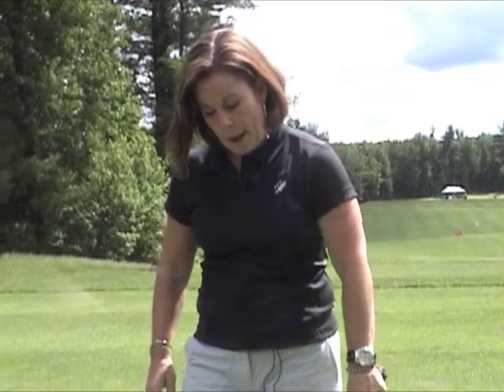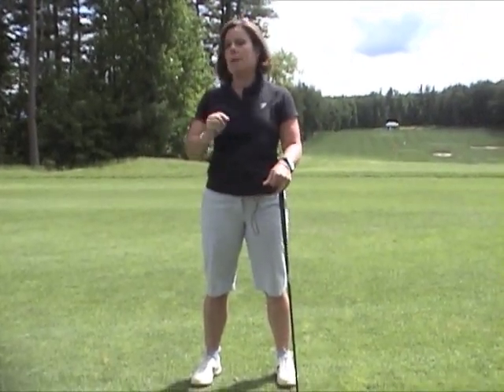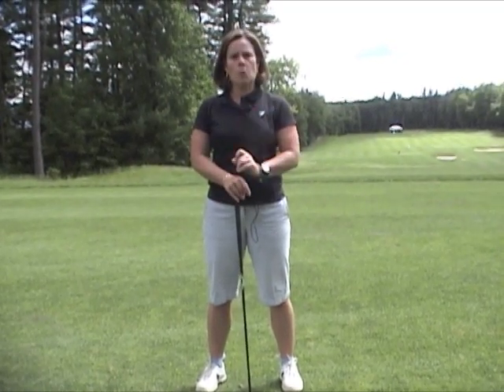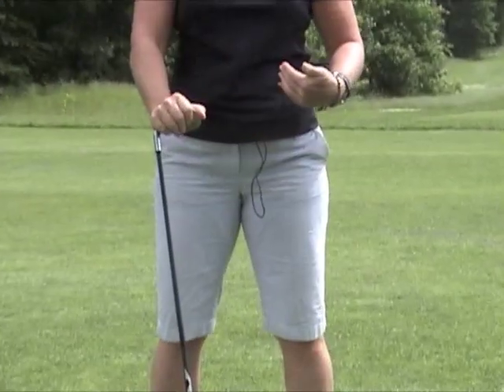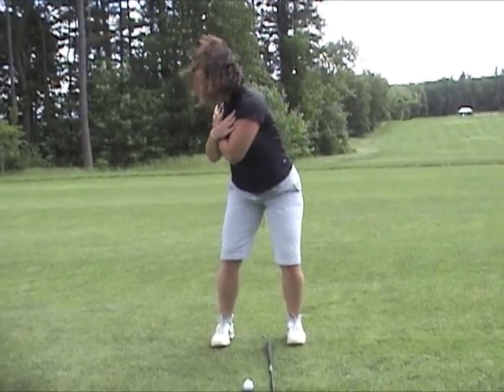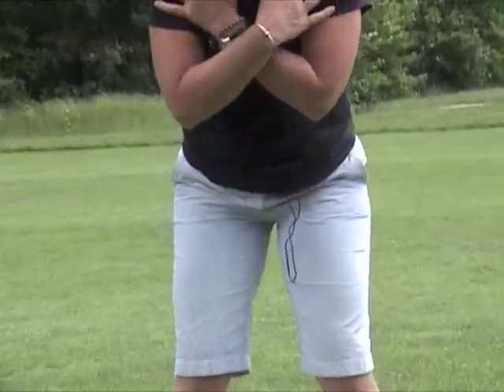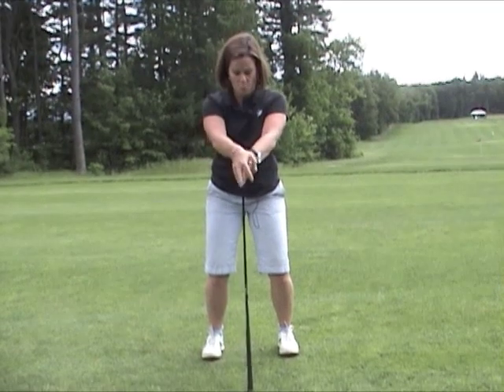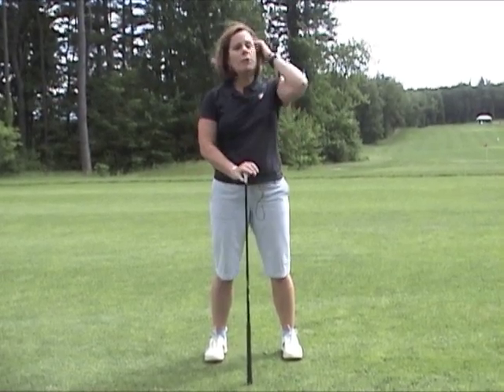Ladies Golf Tips: Golf Swing Faults & How To Correct Them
If you are not driving the ball well, or have lost the power behind your swing, the fault may be in your hips! Check out this video for exercises that will help you drive the ball further and with greater power.

For more golf tips for today's woman golfer visit our